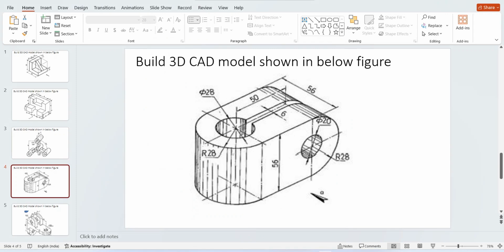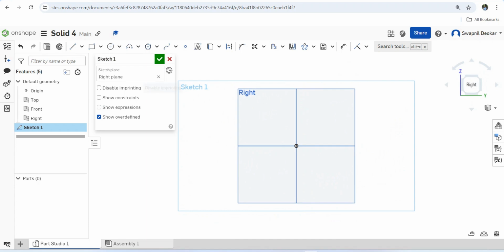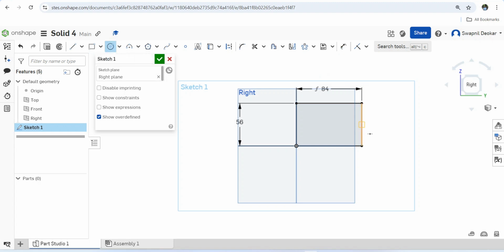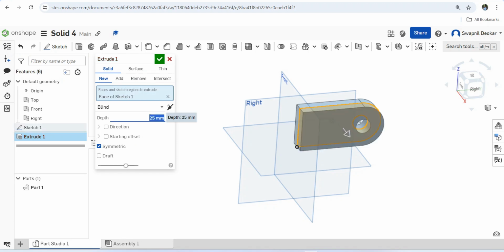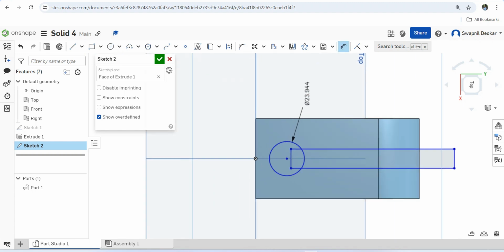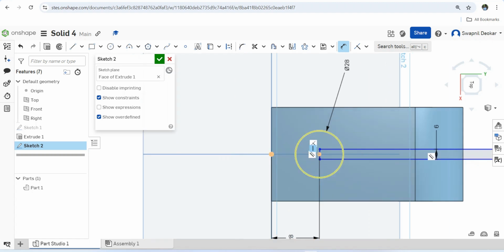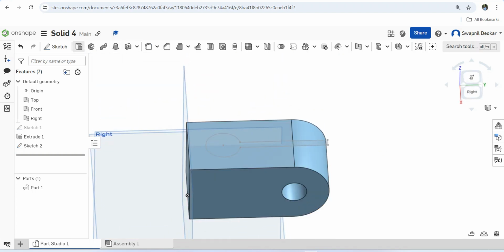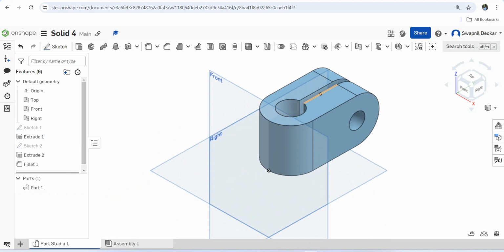Solid Modeling Part 4 (Onshape Software Tutorial)